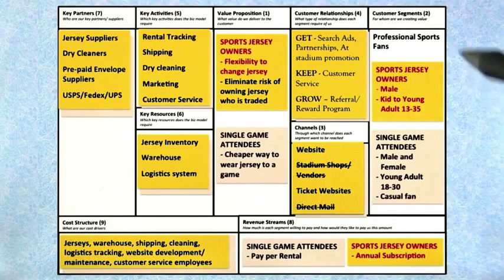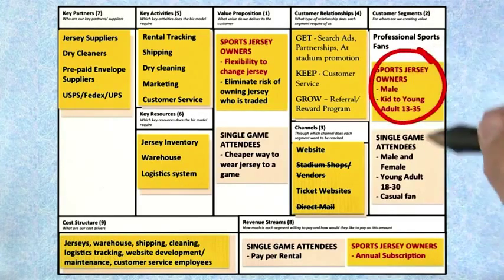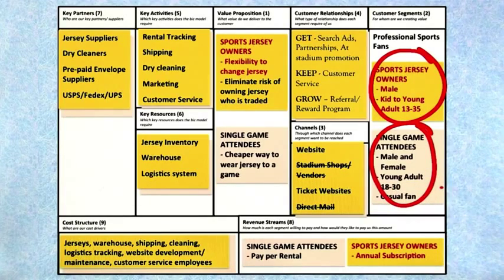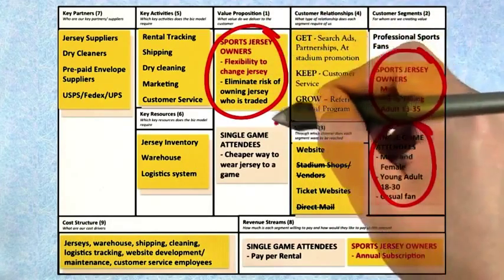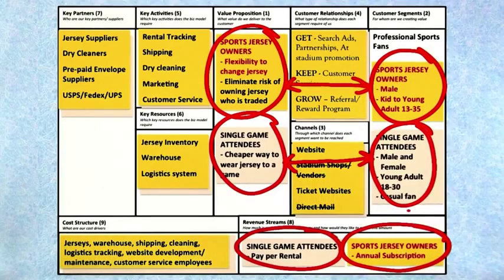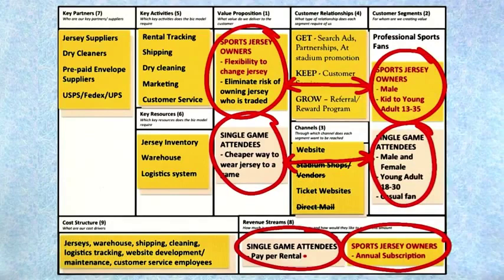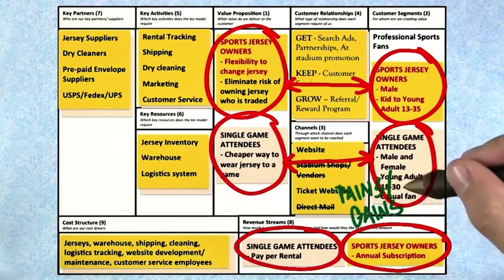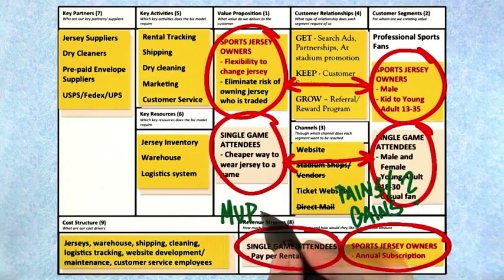B4 30 JerseySquare Customer Segments